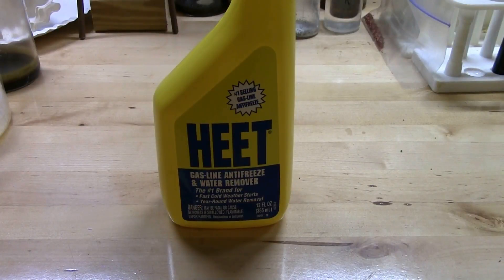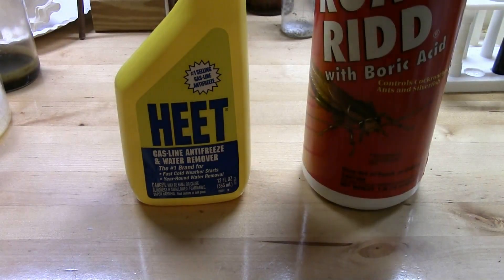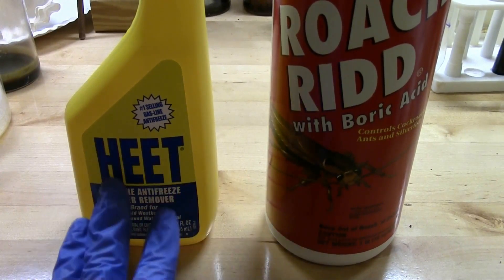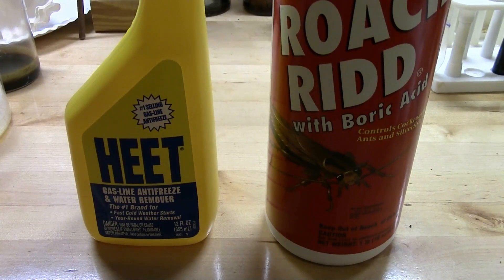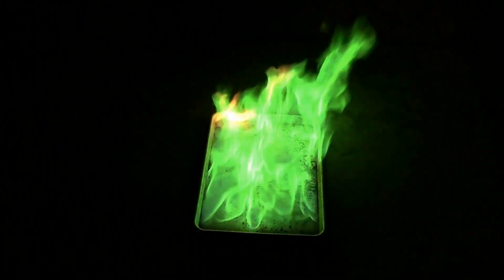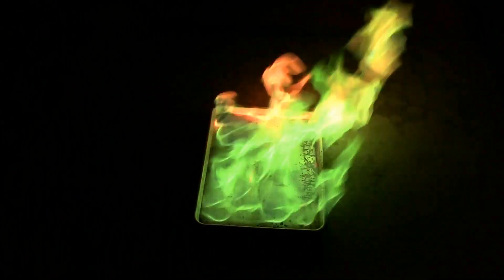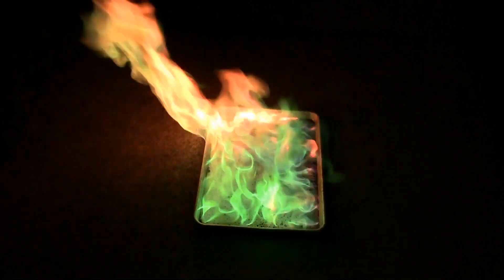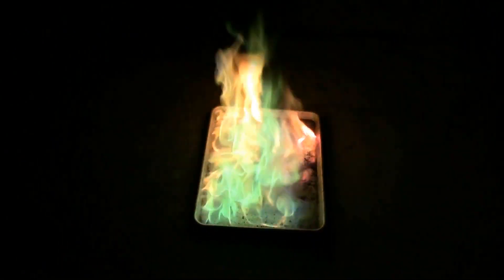Fourth of July Special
Happy Fourth of July!

I wanted to join in on the festivities by making a colorful flame concoction using methanol and various chemical colorants.